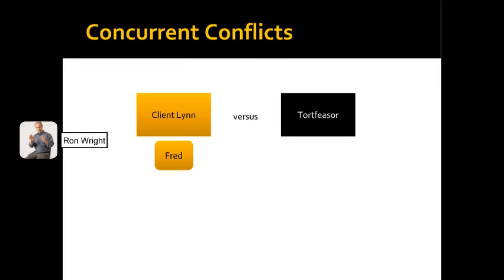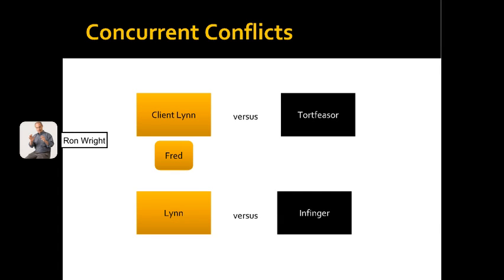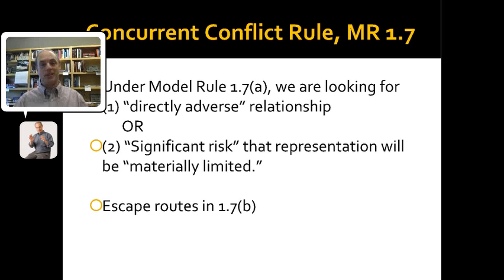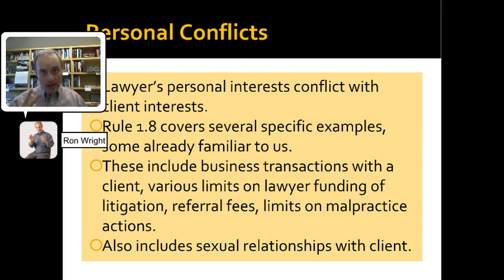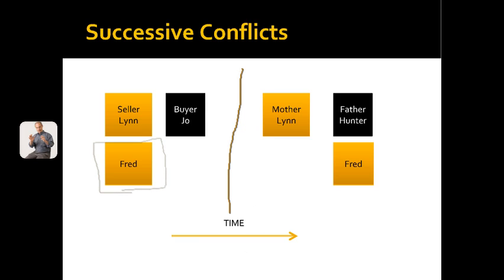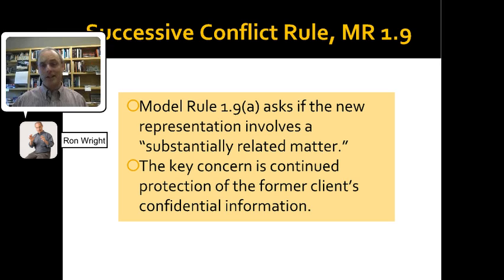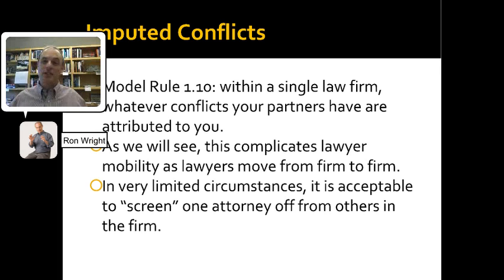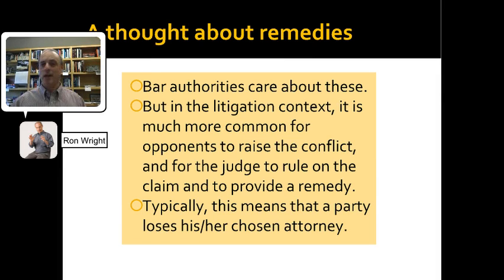Conflicts of Interest: Vocabulary and Typology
Professional Responsibility video topic; overview of the terminology used to describe the various types of conflicts of interest as described in the Model Rules of Professional Conduct.